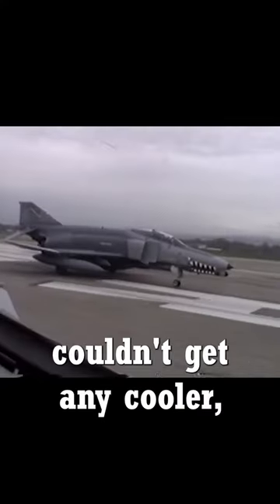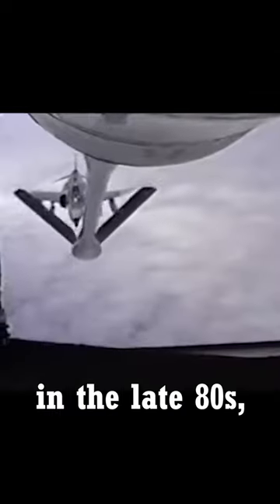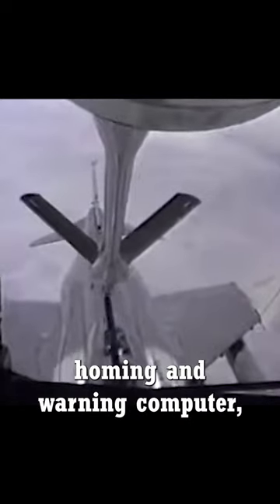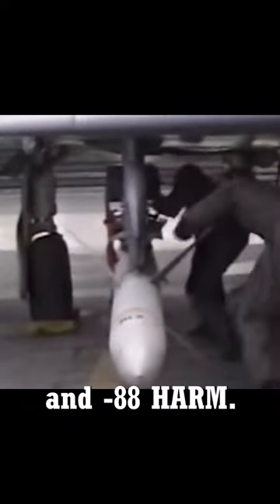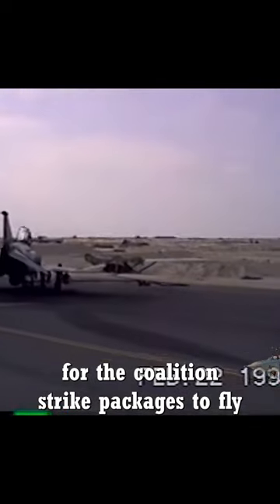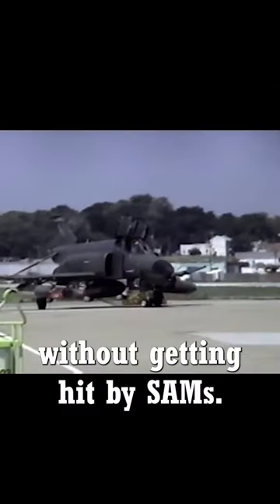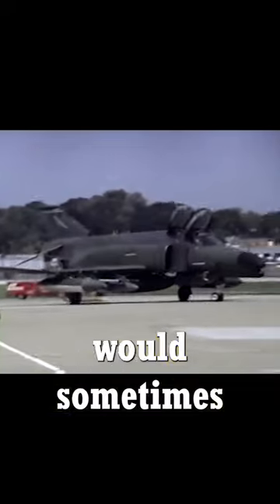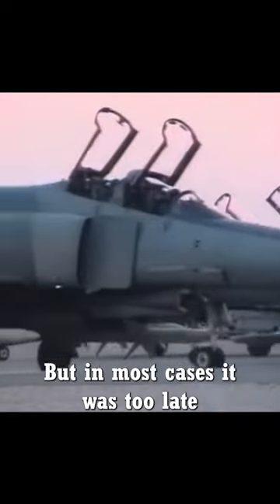The UNDERRATED F-4G WILD WEASEL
Arguably one of the most impactful F-4 variants that is significantly overlooked - the F-4G.